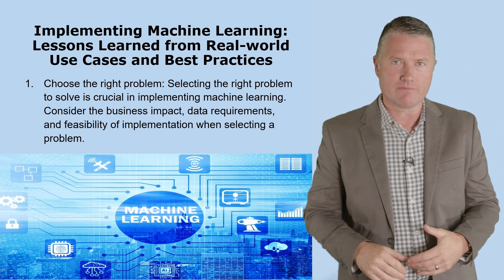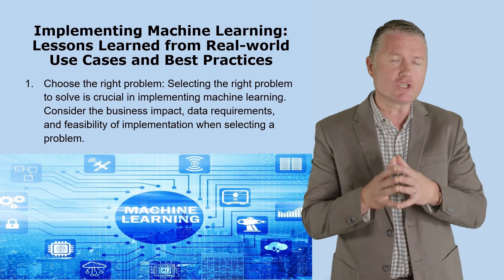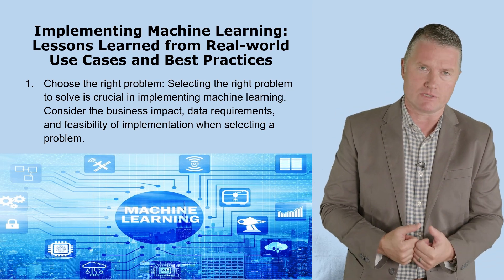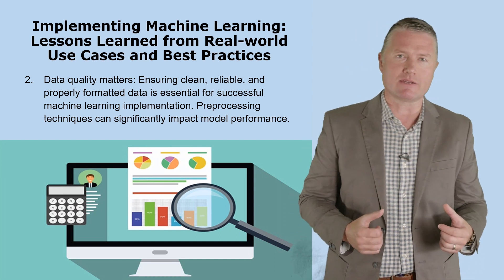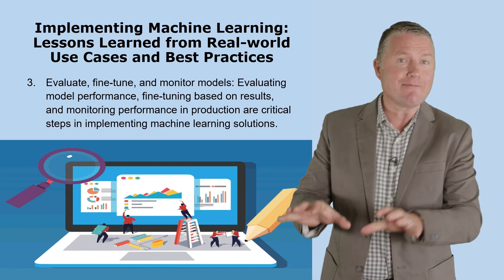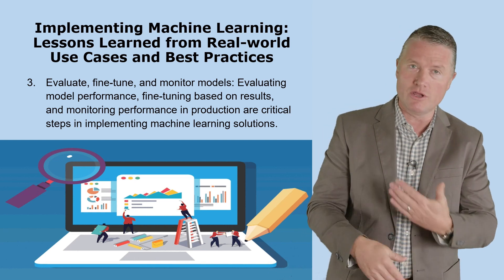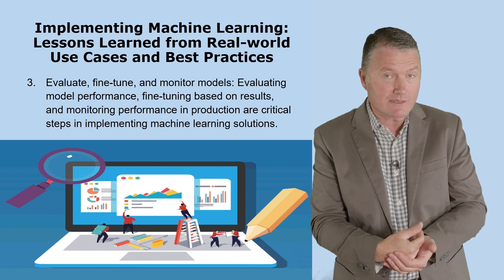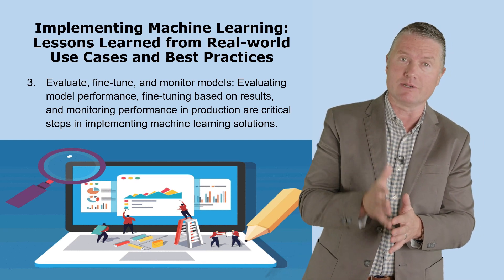Implementing Machine Learning Lessons Learned from Real world Use Cases and Best Practices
THE STUDENT SUCCESS COACH
My name is Peter Alkema and I’m here to help you be successful in your studies, career and life.